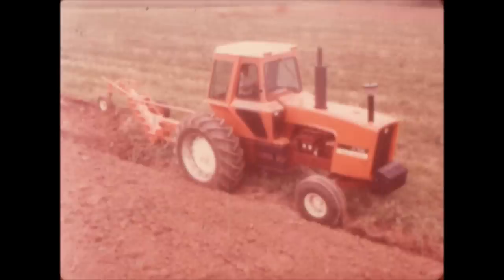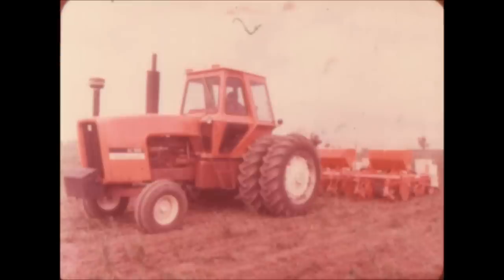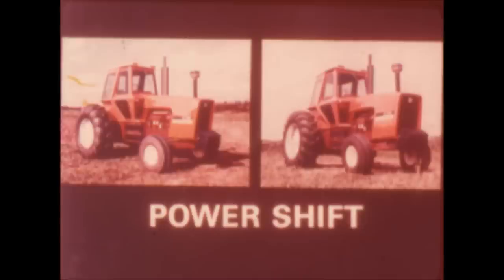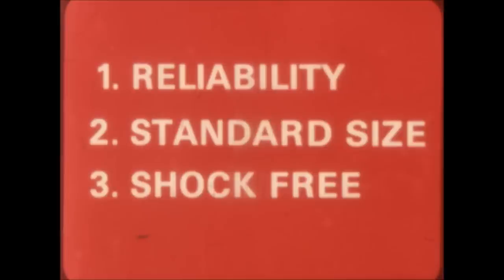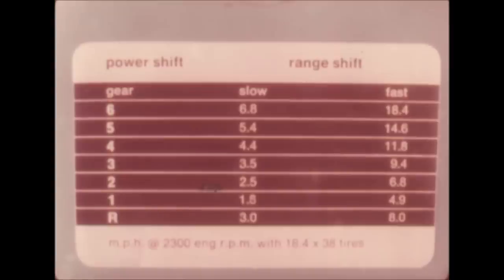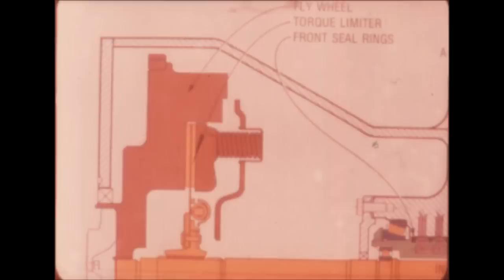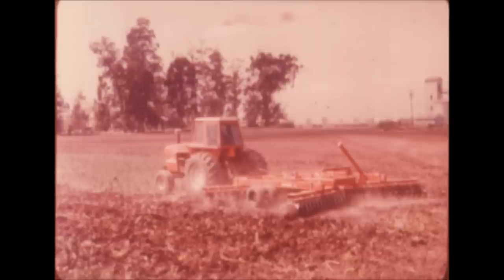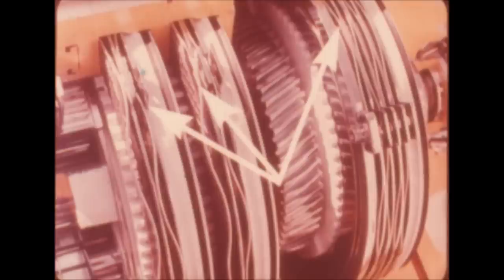1970's Allis Chalmers Power Shift Transmission Demo Pak Tape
1970's advertisement for the Allis Chalmers Power Shift Transmission from a Demo Pak machine which was used by dealers before VHS. Its basically a narrated slide show.